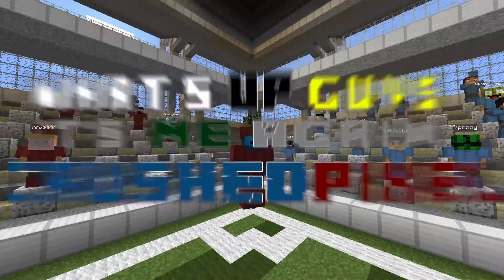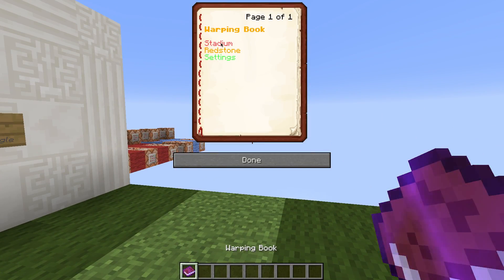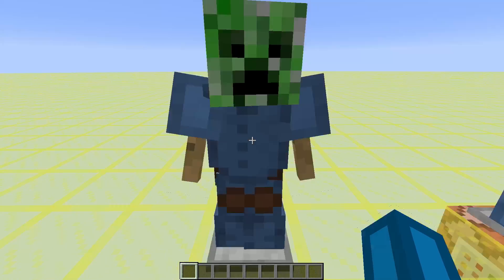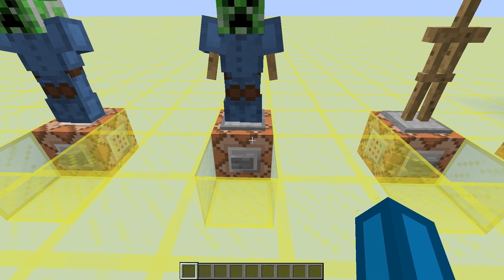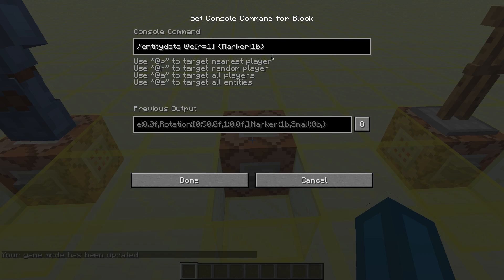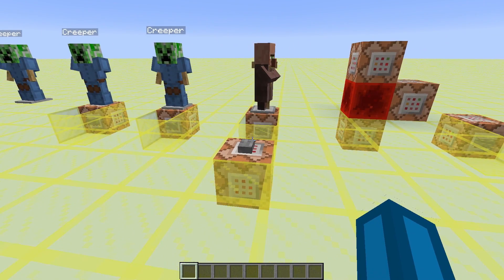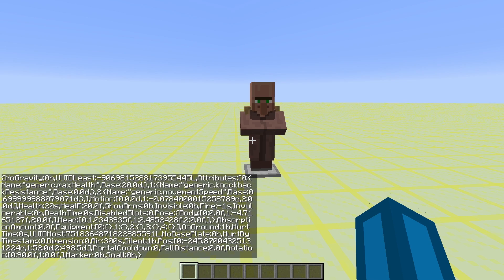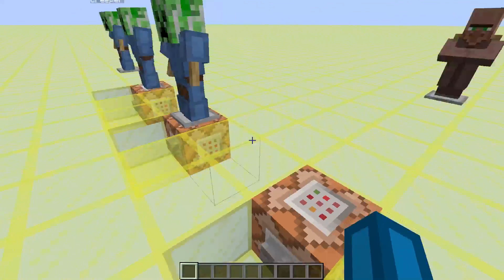NEW NBT TAG: Marker | Minecraft Mapmaking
Using the Marker:1b tag, you can make Armor Stands completely unrendered. This way, you can hide them without the need to kill or teleport them.

The CrushedPixel Server Network is proudly hosted by hosted4u